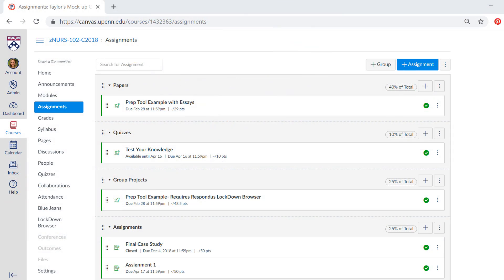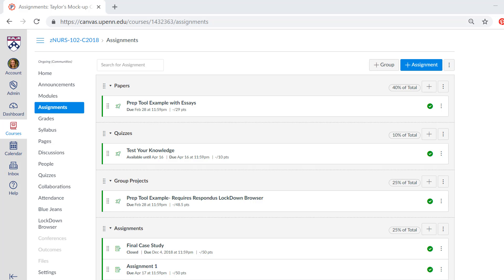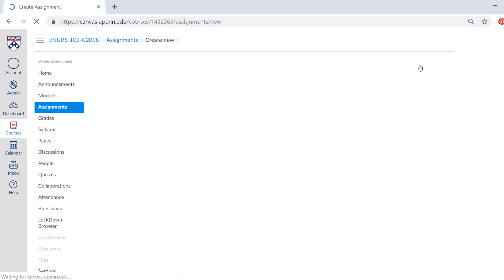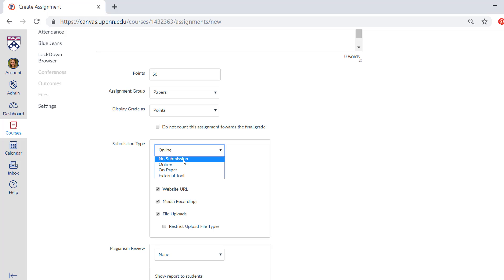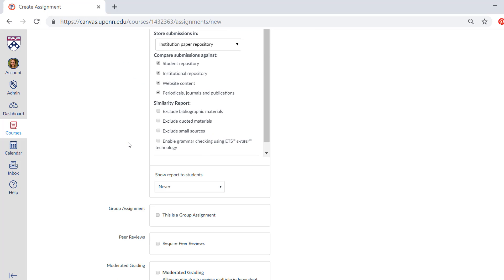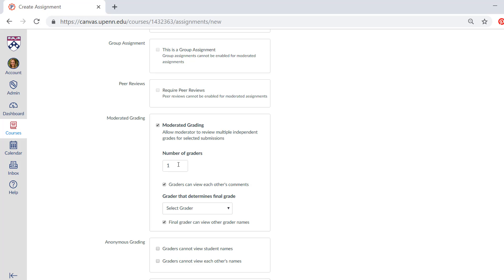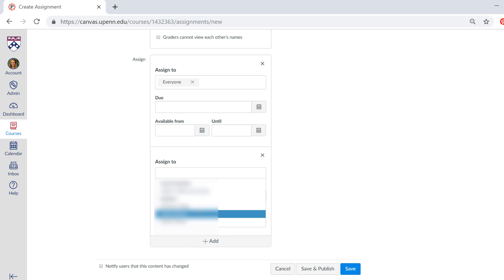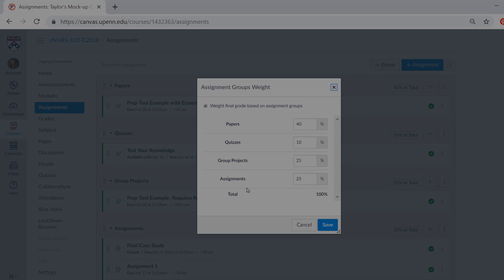Preparing a Course for a New Semester: Assignments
This clip in the "Preparing a Course for a New Semester" series highlights the Assignments tab in Canvas. Topics of discussion include adding assignment groups, assigning group weights, and the settings found within the tab for adding a new assignment.